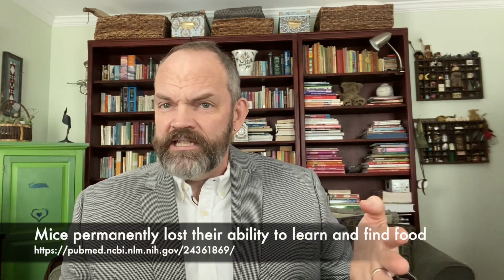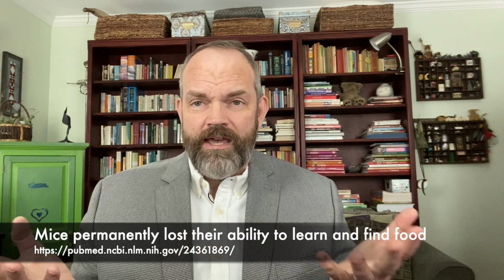Part 5: Evidence 10-12 Laboratory Animal Studies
In this video, Dr. Parker describes lines of evidence #10, #11, and #12 out of 20 which allow scientists to conclude with no reasonable doubt that acetaminophen causes autism spectrum disorder in susceptible babies and children.

These lines of evidence deal with what we find in studies using laboratory animals. Scientists know that animals are not the same as humans (of course), but the FDA relies on studies in animals for a good reason. Even though animals are sometimes LESS sensitive to chemicals than humans , and studies in animals don’t detect many things that are toxic for humans , if a chemical is found to be toxic in an animal, it’s very likely to be toxic in a human. In addition, neural development is very similar in laboratory rats and mice as it is in humans, making those animals great models to study human brain development
Line of evidence #10 involves studies from several labs which show that acetaminophen use in very young animals causes permanent neurological changes. Dr. Parker mentions two studies. In a study from his lab, doses of acetaminophen lower than doses given to children caused long term increases in anxiety in laboratory rats . In a study from Henrick Viberg’s lab, only two doses of acetaminophen slightly more than doses given to human babies caused a complete loss of ability to learn in laboratory mice
Line of evidence #11 is from the McCarthy lab at the University of Maryland and shows that drugs that work similarly to acetaminophen affect male brains more than female brains . This is important because autism is more prevalent in males than in females.
Line of evidence #12 is a study which shows that acetaminophen kills brain cells in adult laboratory rats even at concentrations lower than those that cause liver failure . This line of evidence shows that the brain in addition to the liver is a target of the toxic effects of acetaminophen.
These three lines of evidence regarding studies in laboratory animals, along with a full list of all 20 lines of evidence, can be found in our paper being published in Clinical and Experimental Pediatrics.